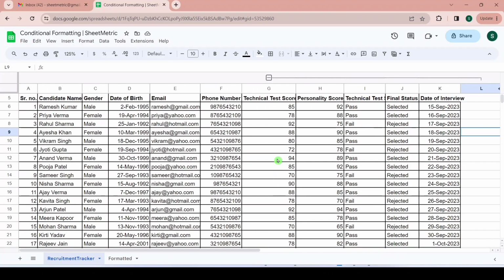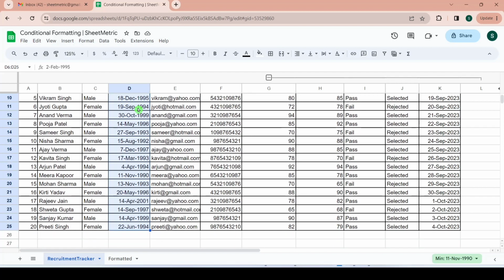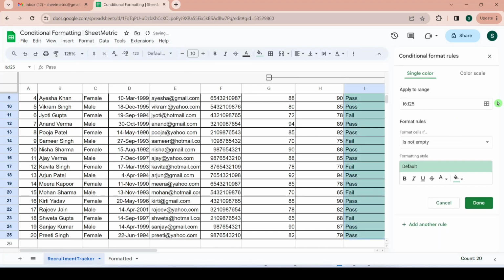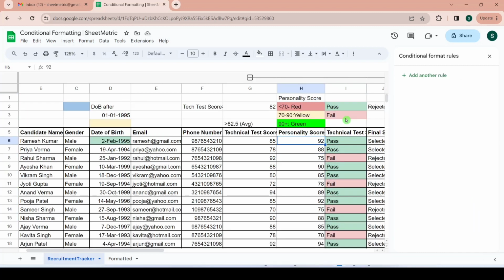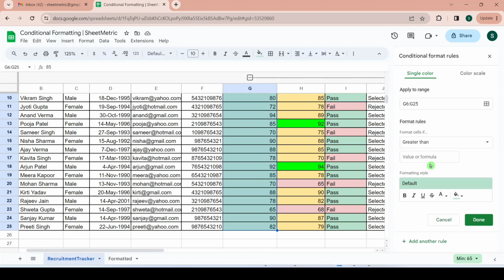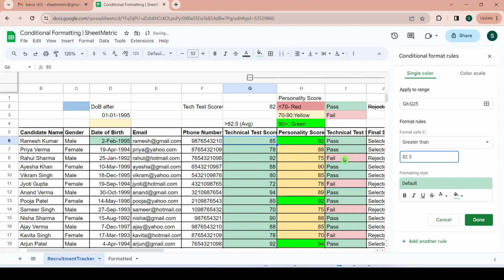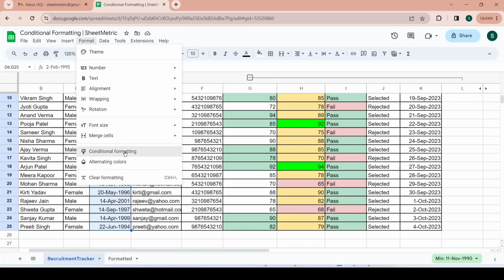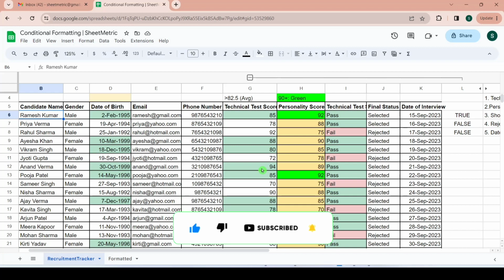Condition/Rule Based Formatting [2024] Google Sheets!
How to do conditional formatting in Google Sheet? A Complete Tutorial.
Unlock the potential of Google Sheets with this tutorial on conditional formatting. In this video, we dive deep into the world of single-color highlighting using conditional formatting. Whether you're a beginner or an experienced user, you'll learn how to format your data effortlessly, make it more visually appealing, and gain valuable insights. Watch now and supercharge your spreadsheet skills!"

🎨 Single-Color Highlighting: Discover the art of highlighting cells using a single color for easy data interpretation.

📈 Practical Examples: Explore practical scenario of a recruitment tracker where single-color conditional formatting shines.

🧭 Custom Rules: Learn how to create custom rules and conditions for precise formatting control.

🚀 Optimize Your Workflow: Streamline your workflow with efficient conditional formatting techniques.

📊 Data Visualization: Transform your data into visually compelling charts and graphs using conditional formatting.
💡 Tips and Tricks: Get expert tips and tricks for mastering conditional formatting like a pro.